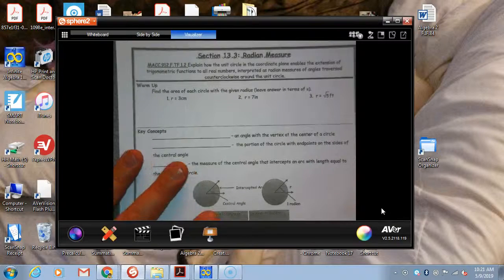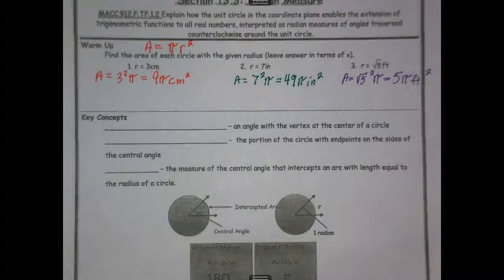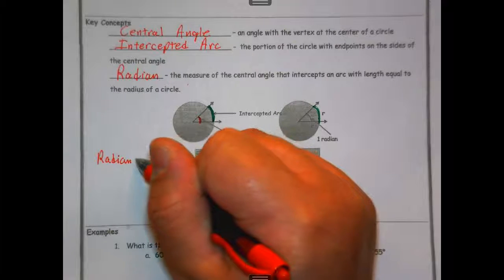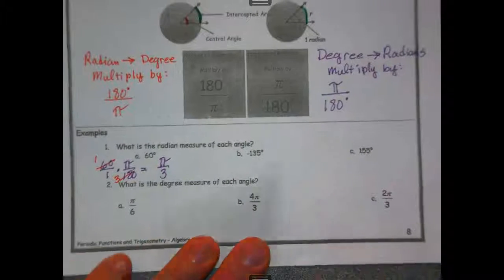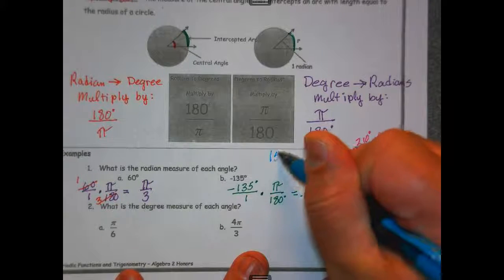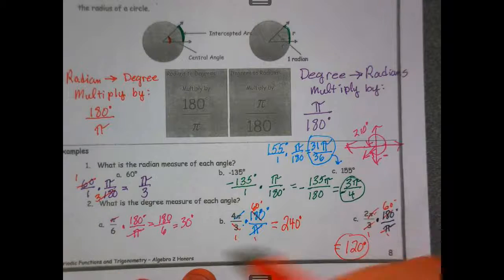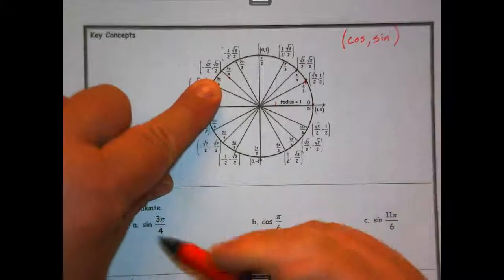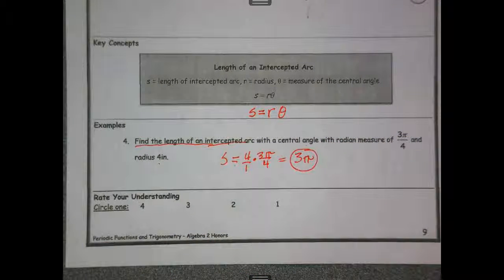A2 - 13.3 Note Key - Radian Measure 2018-2019